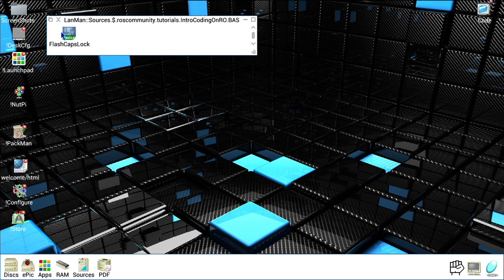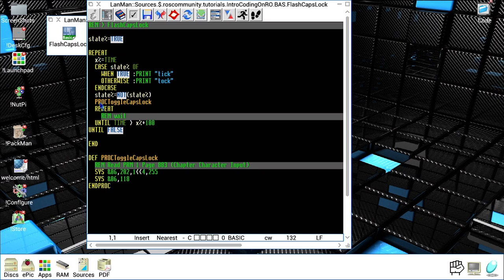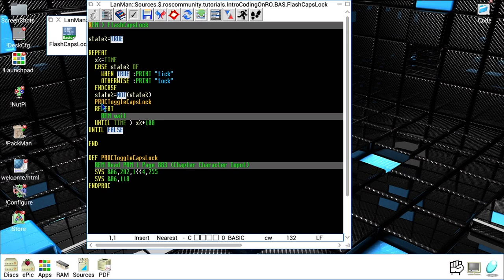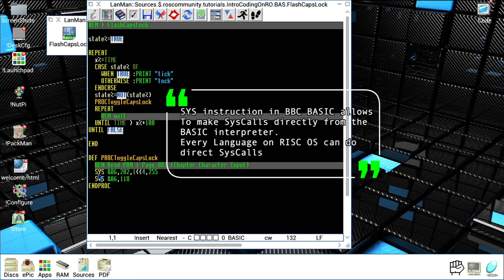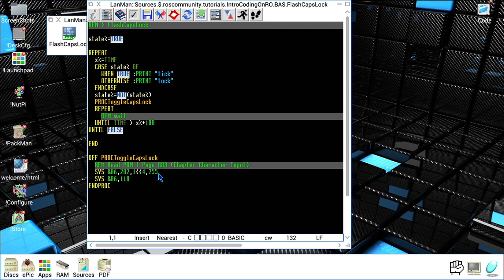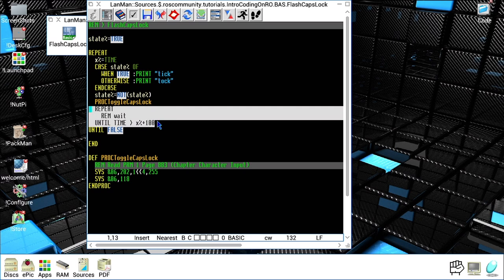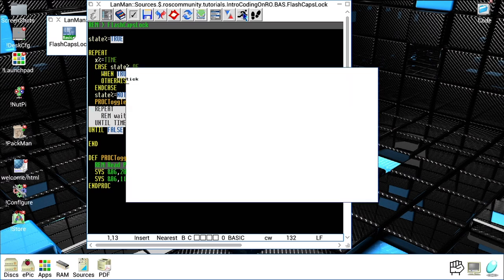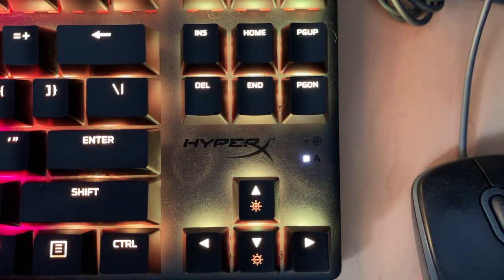Playing with CapsLock LED in BBC BASIC on RISC OS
In this video we'll have a look at some easy coding to control the CapsLock LED on every keyboards usign BBC BASIC on RISC OS.

For more info and resources about Coding on RISC OS, please check out this